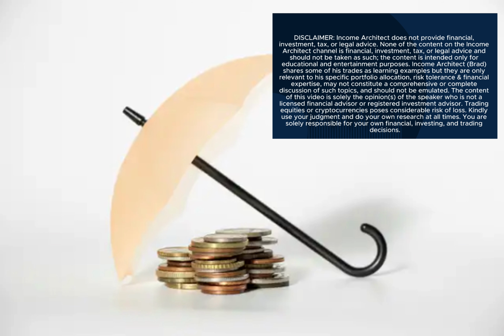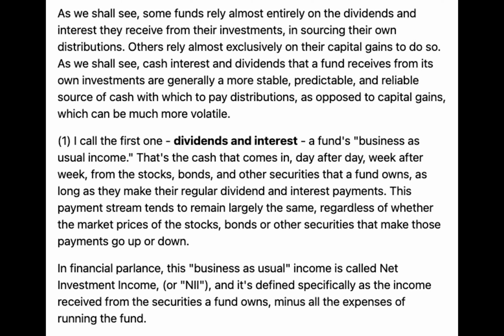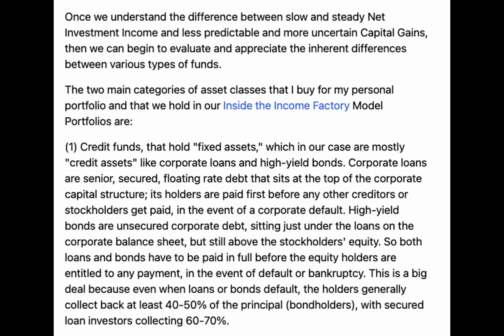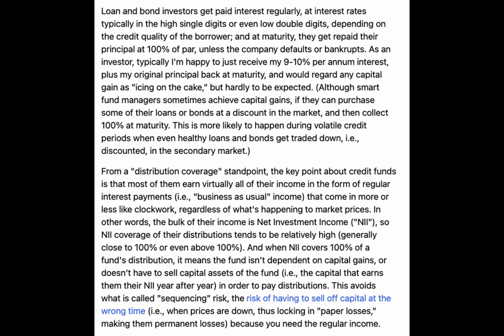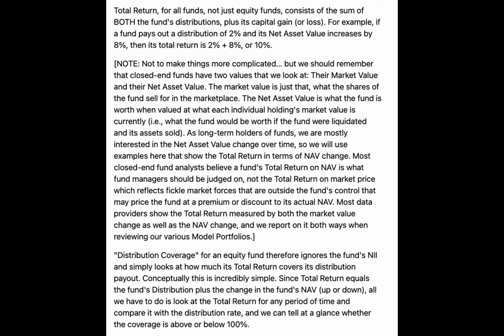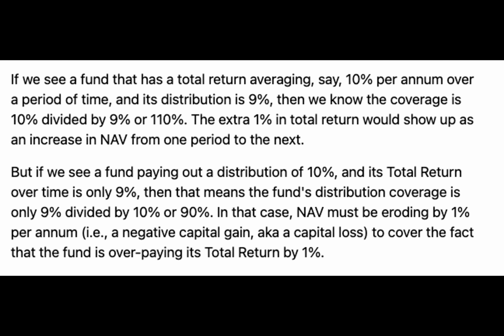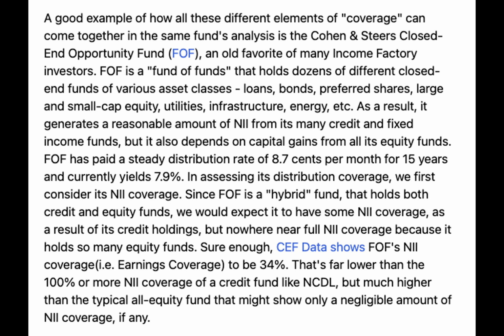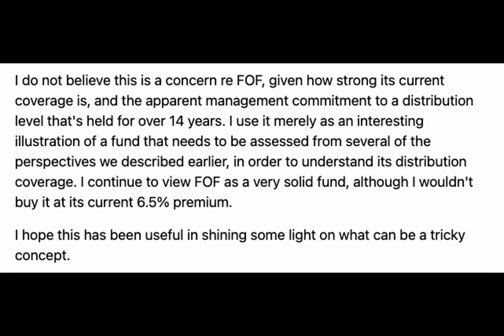Distribution/Dividend Coverage: Why It's Important And What Investors Need To Know by Steven Bavaria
Income Factory Book

Retirement Money Secrets:

🔗 Shop My Favorites on Amazon! 🛒 Explore my curated Amazon storefront filled with must-have products, top picks, and hidden gems that I personally love and use. From everyday essentials to unique finds, you’ll discover items that elevate your lifestyle. Click the link below and check out what’s trending in my world!